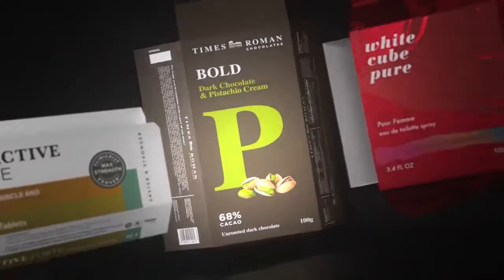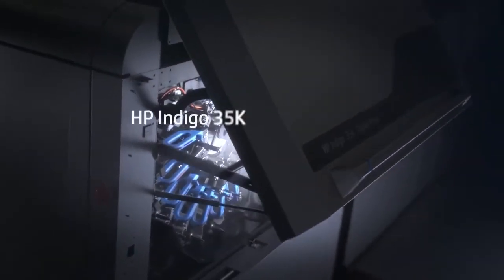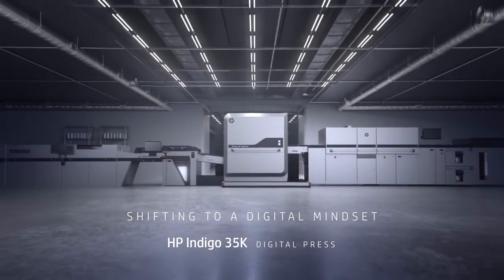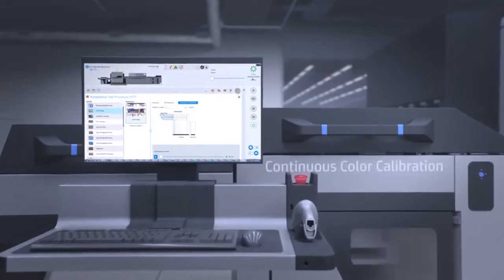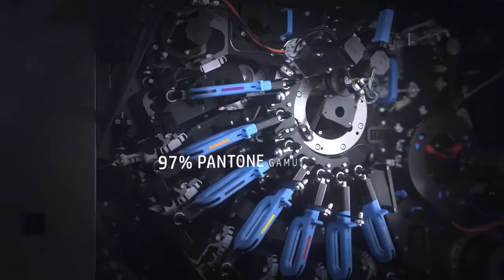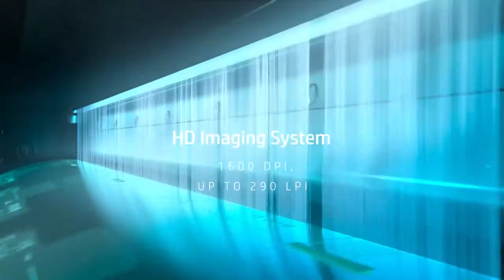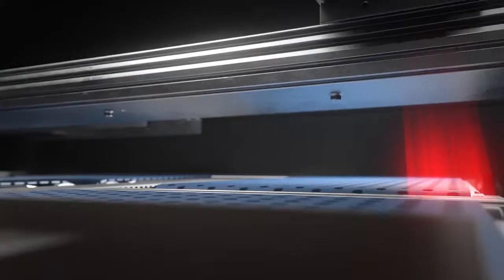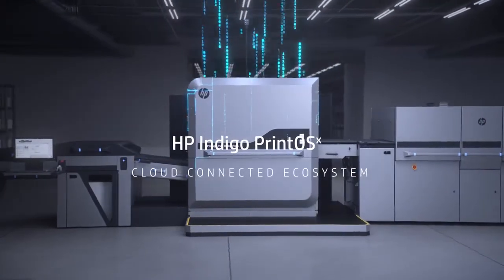HP Indigo 35K Digital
El mundo de los envases de cartón plegable siempre está cambiando. Por lo tanto, necesita una prensa que lo mantenga ágil, versátil y eficiente.
Optimice la eficiencia de la producción cambiando a una mentalidad digital.